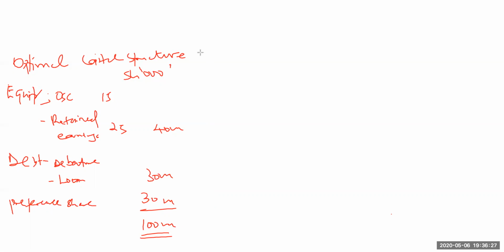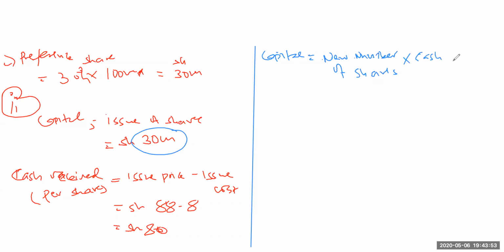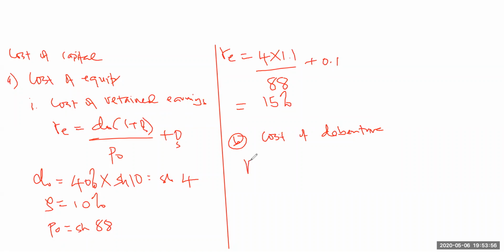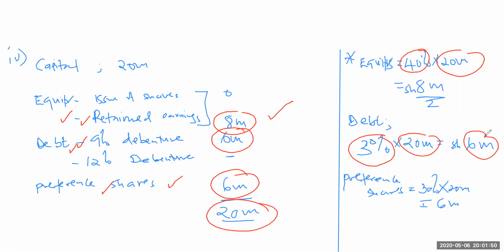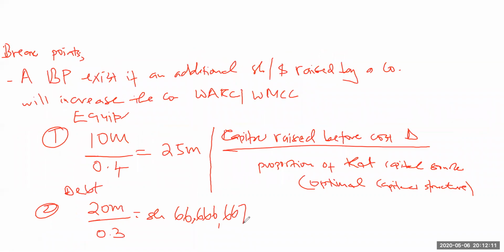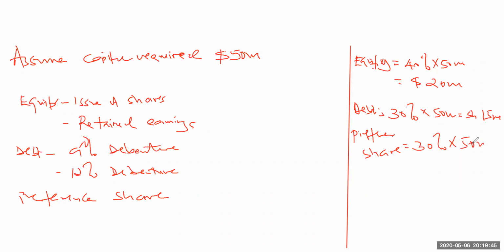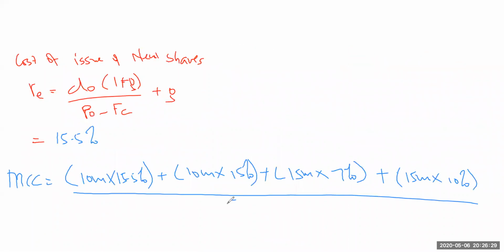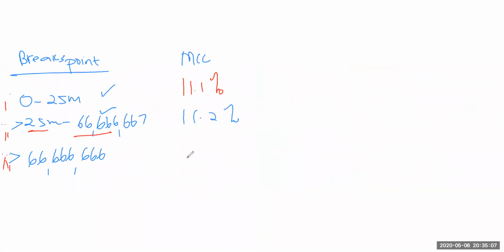Marginal Cost of Capital Part 2